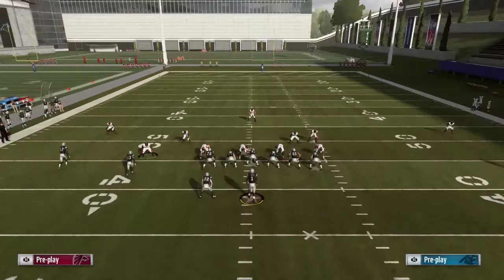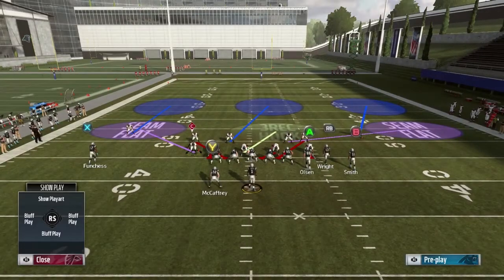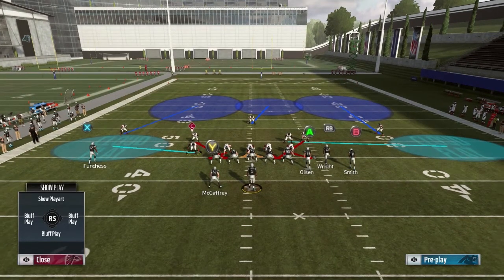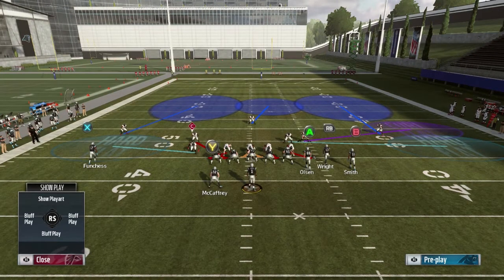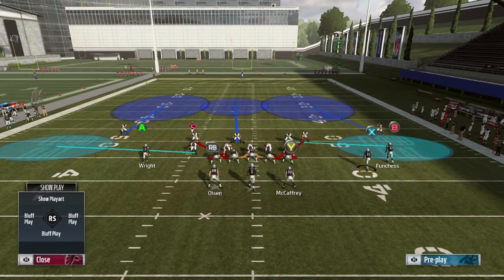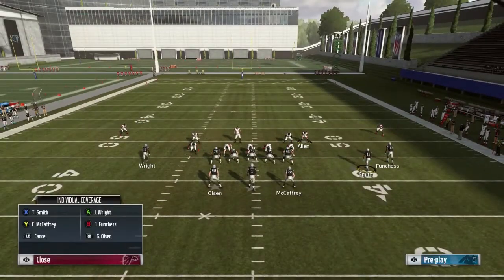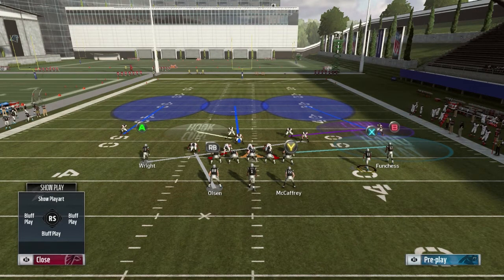43 Under (Flipped) Safety 3 Blitz | Right Side Heat | Cover 2 Invert Adjustments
Base Align
Pinch DL
Crash DL Up

Set Coverage:
Underneath Coverage
Overtop Coverage
Put both CBs in Deep Half Assignments

If RB is on left -
Send Blitz
User FS and hold LT for fake blitz before covering
-or-
User FS and man up on RB and then cover

If RB is on right-
Adjust coverage on two blitz safeties to match formation